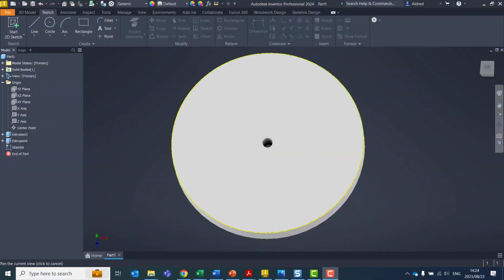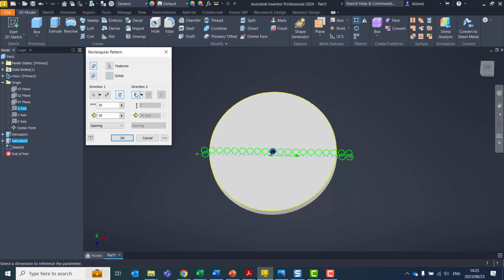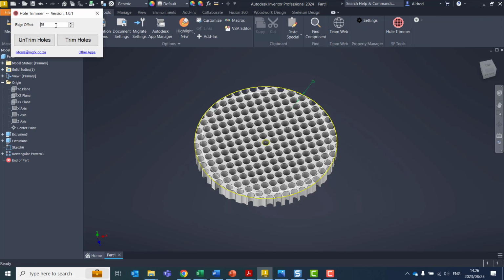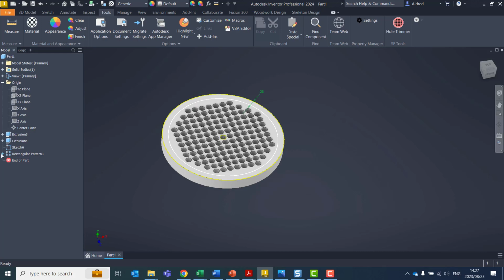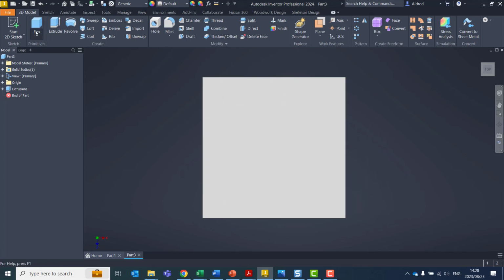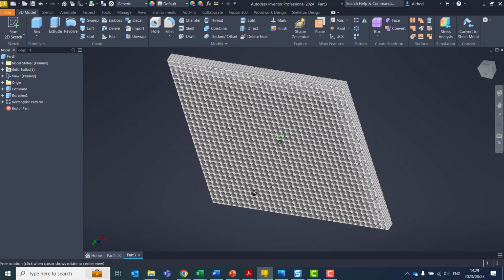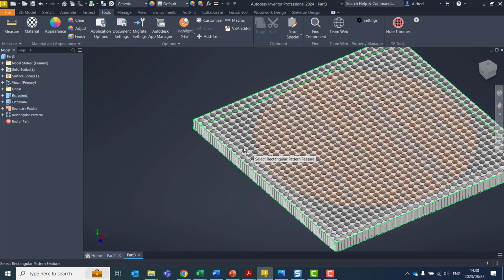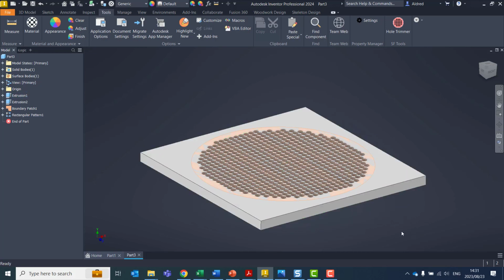Micrographics Hole Trimmer